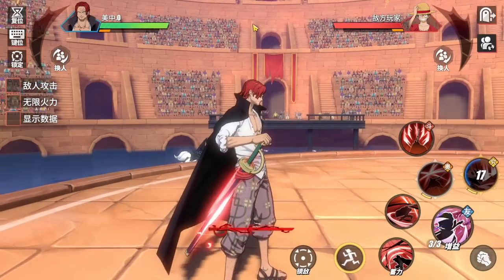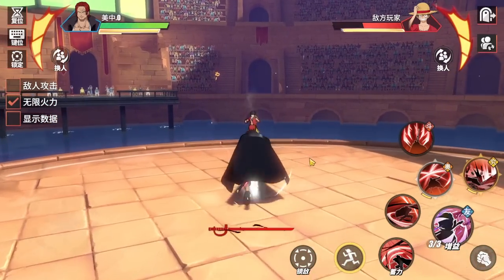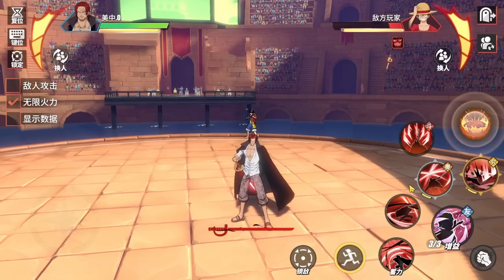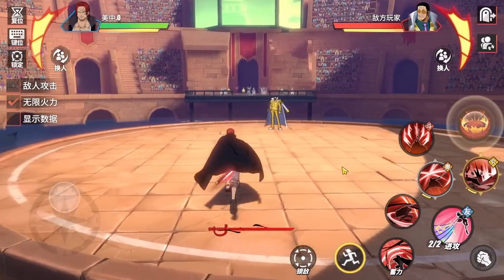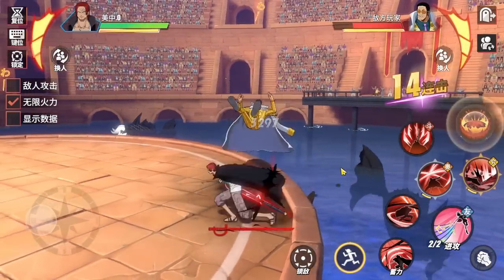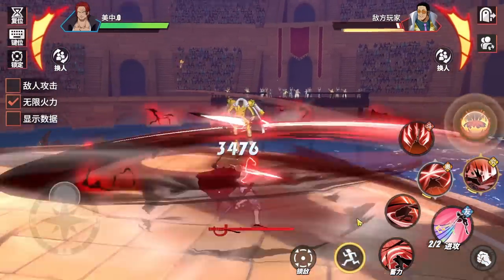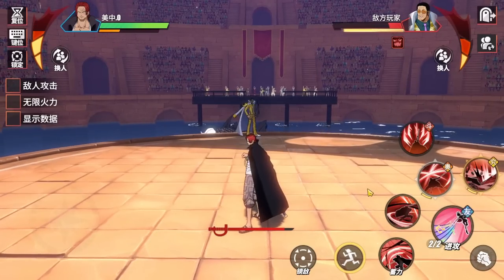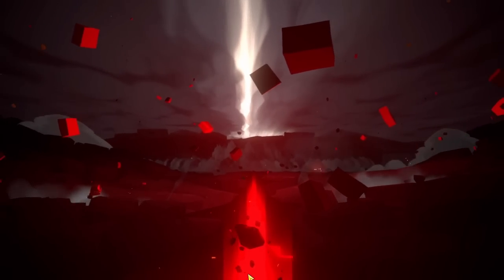BROKEN HAKI SKILLS | SHANKS 100% HAKI DAMAGE IS INSANE!!! | One Piece Fighting Path | OPFP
In this video we go dive deep into Shanks skills and talk about advance conquers haki skills, 100% damage combos, One Piece Film Red Shanks skills and much more. Shanks is so broken.

How I Play OPFP:
Phone: Galaxy S10
Emulator: LDPlayer (keyboard + mouse)

0:00 Skills Overview
3:35 Cancel Enemy's attack!!!
5:01 Full Power Shanks (Charged State)
6:02 Shanks Combos
8:25 100% Damage Combos